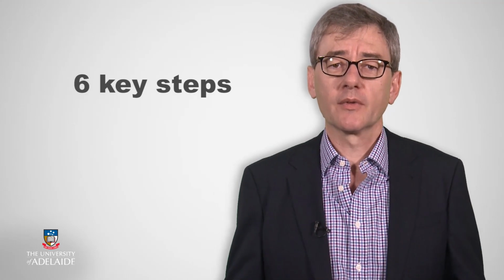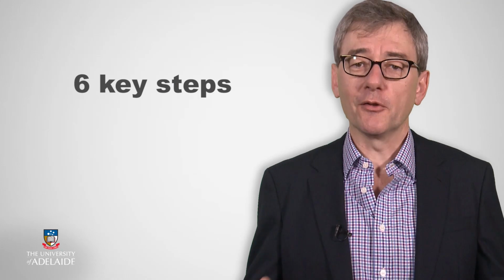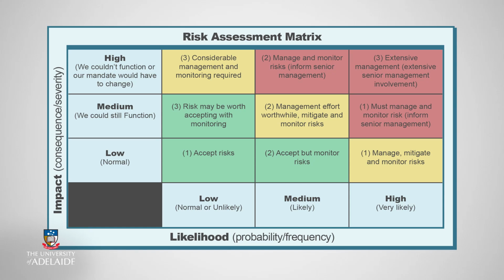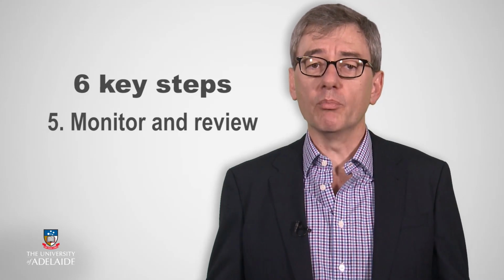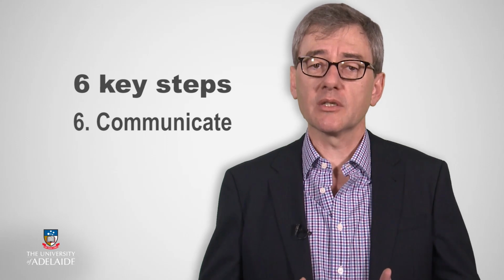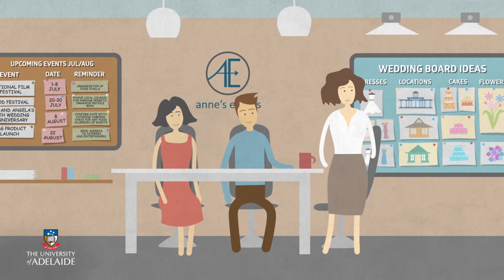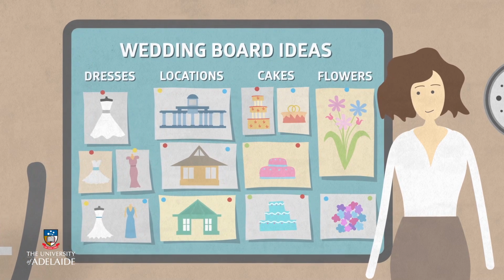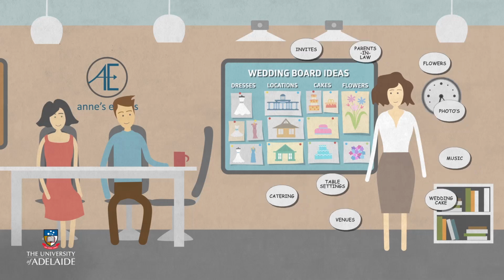Project101x: How does risk impact your project?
Project101x: Introduction to Project Management on edX by the University of Adelaide

Learn the principles of project management and apply them in your own work and life.